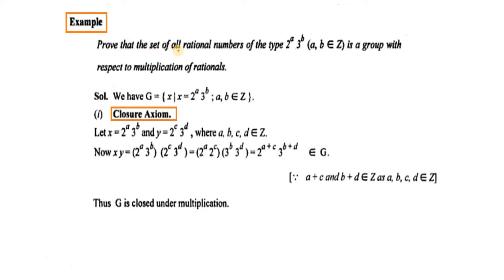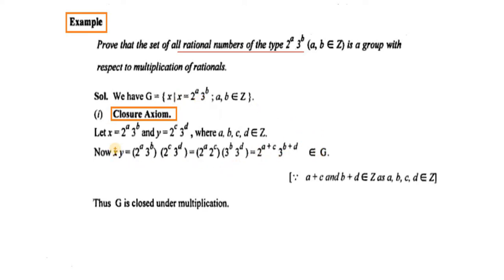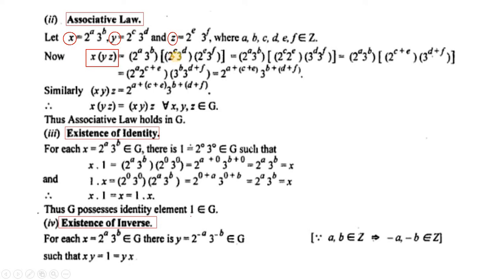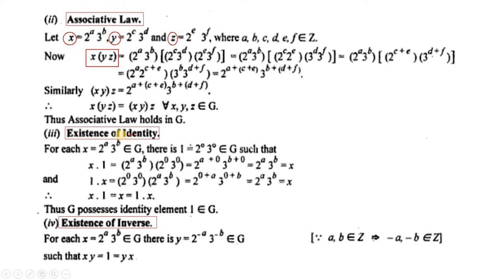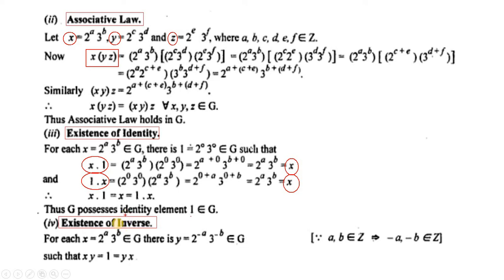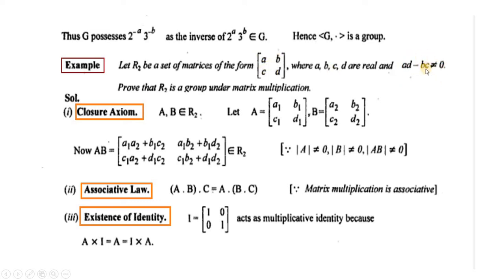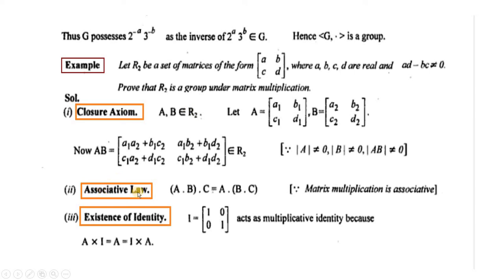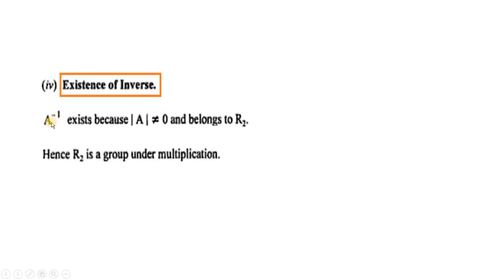The two sets of General exponential functions & Singular matrices are groups with given operations.